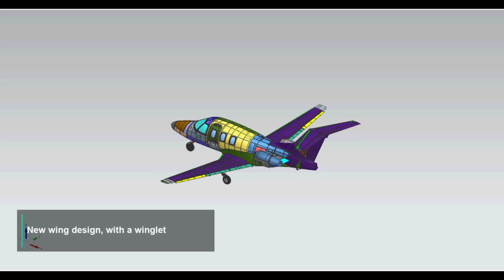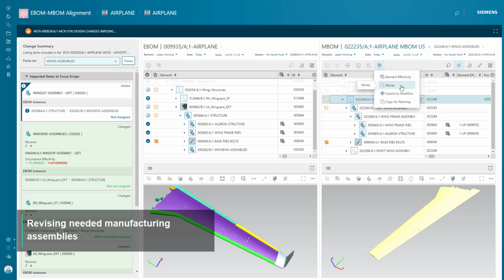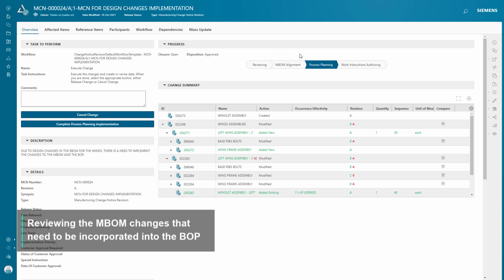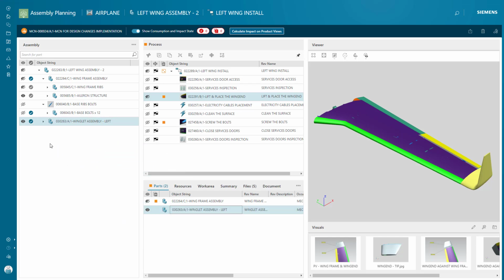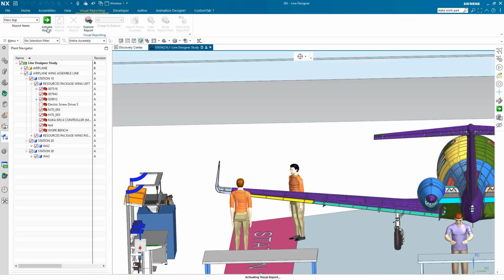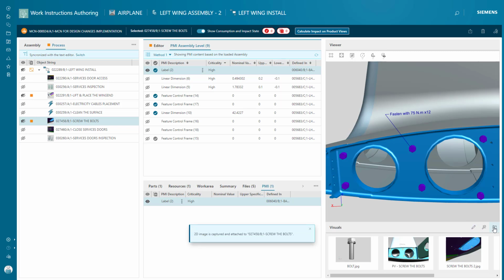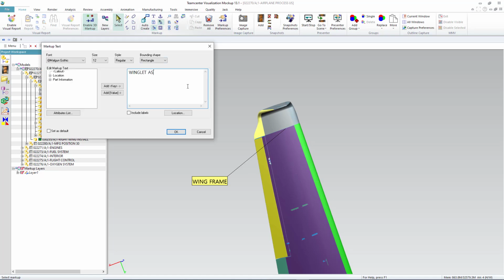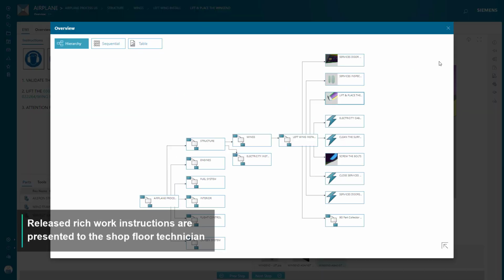Easy Plan for ETO - End to End Change Scenario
Easy Plan for ETO - end to end change scenario including:
EBOM-MBOM reconciliation
Assembly planning (BOP management)
BOE detailing in Line Designer
Work instructions authoring
process validation in Process Simulate
Work Instructions consumption in EWI